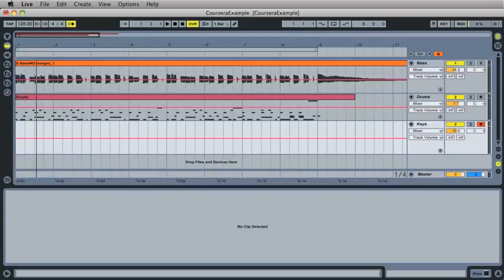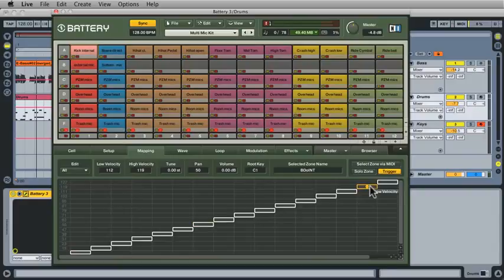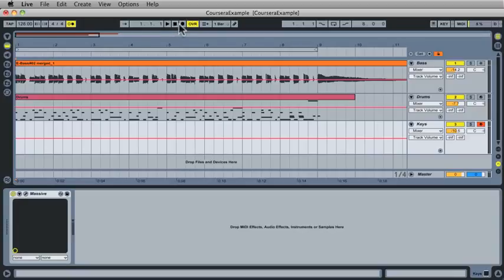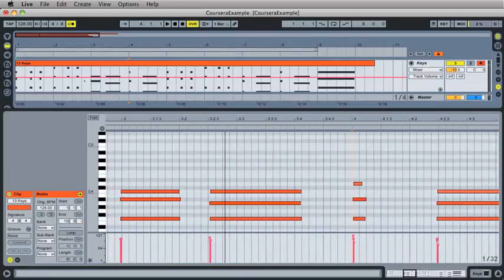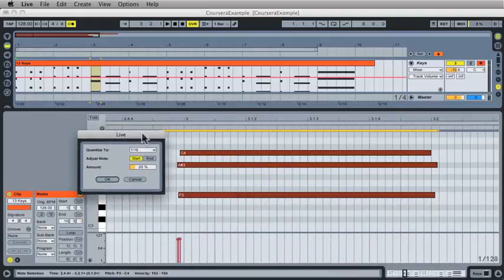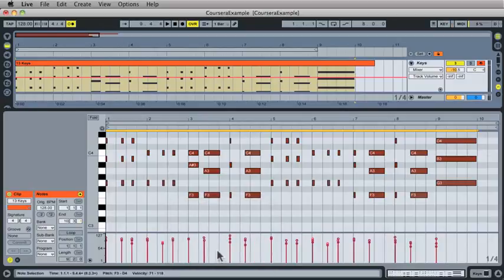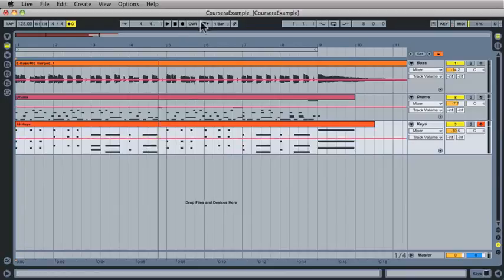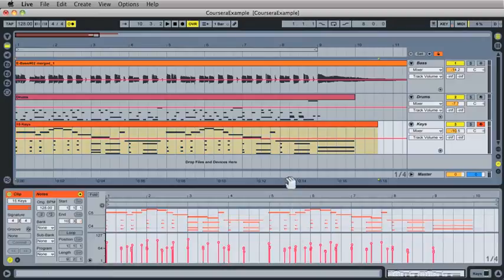2 24 Common MIDI Recording and Editing Functions 14 23